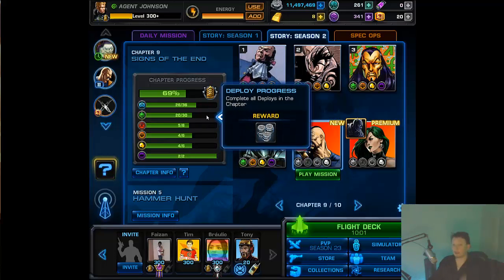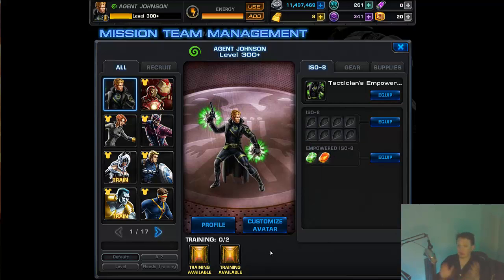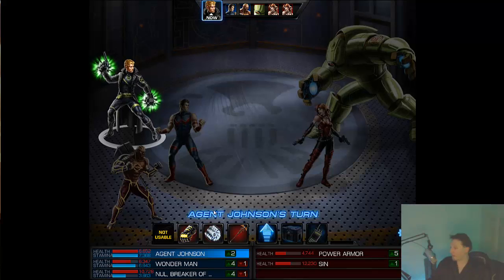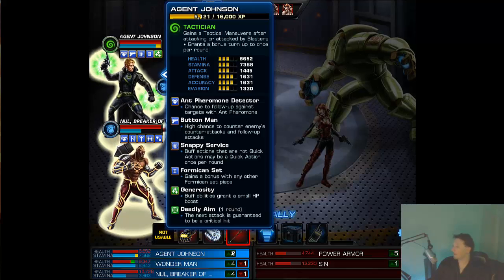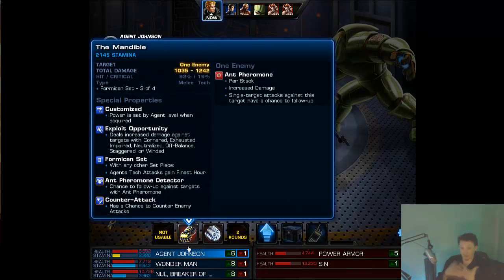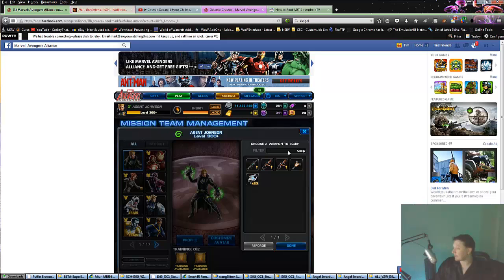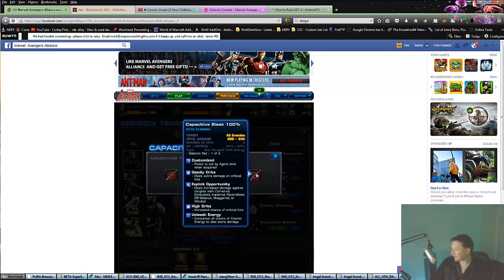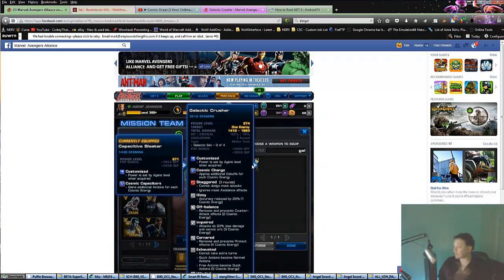Marvel Avengers Alliance-Dirty Tricks Vol. 6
Audio is out of sync again by about 5-7 seconds or so.

Hi all!  Thanks for checking out dirty tricks volume six.   Hrmmm.  Makes me think of ballroom blitz by Sweet (covered by Krokus).  So in the latest chapter, in the Titanium man mission sits a little nugget of  fun called the Cosmic Shielding.  This is one of the agent's few free action items for an agent and it actually has NO cooldown. It also is classified as a buff and nothing else.   By being a buff, it has synergy with the "buff=hit points" ISO.  As you know, in PVP, you have way more stamina than PVE.  All of this combined means you could possibly sit there in PVP and heal yourself up by spamming shields on your team.  You can also use this to easily rack up 5 cosmic energy in one turn for use with weapons.

This whole situation also has some defensive possibilities.  With tons of special function items and QA items, it's very possible and easy to set your agent up to spam shields on everybody and even restore their own stamina with things like the power cell or the signpost.  Anybody with shield slam like Rescue and Fixer would gain a benefit and this even works for IW/air pressure groups.  You could combine the shield with SOAK to ensure the shields are not removable.   With a tank like Groot or Wonderman, you could do a few things to ensure your agent lives long enough to get this ball rolling.